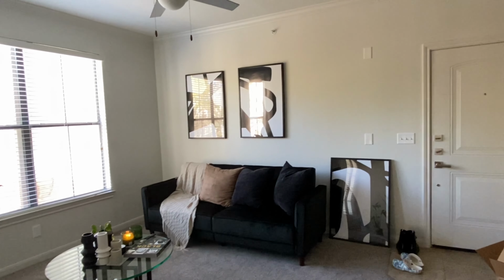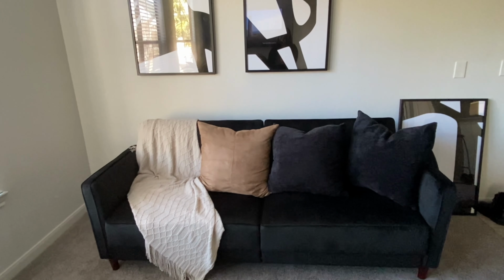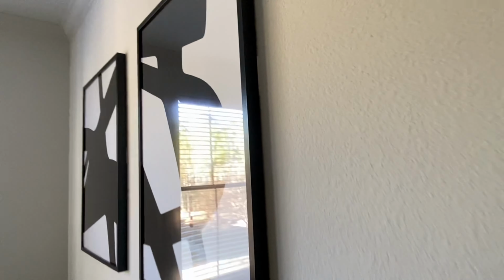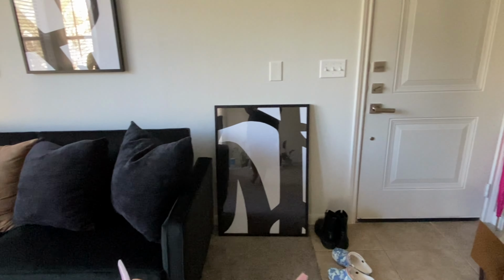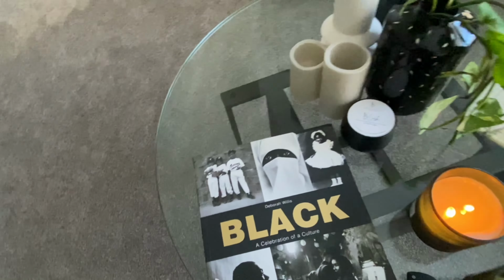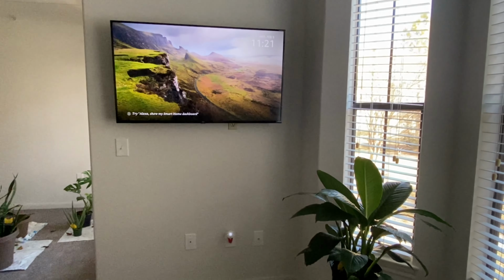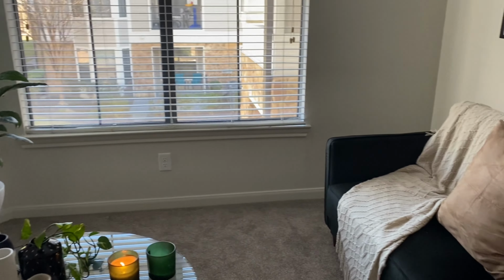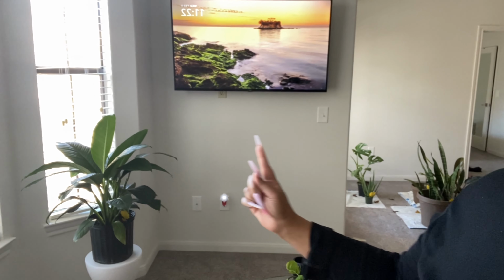Regular Girl YouTube | Apartment Decor Update Vlog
Link for computer desk:

VANERGY 47-inch Computer Desk, Office Desk with Shelves and Storage, Craft Desk, Study Writing Table for Home Office, Black